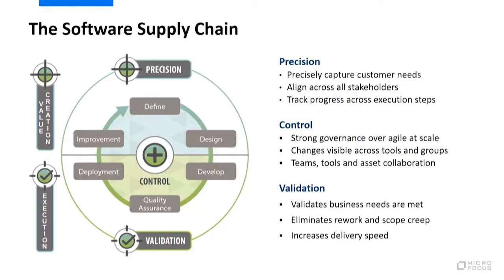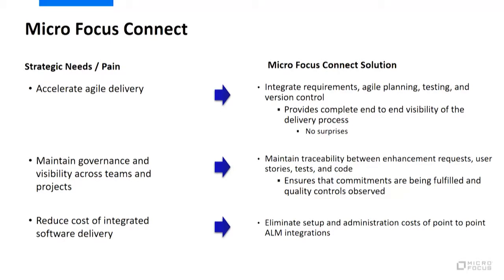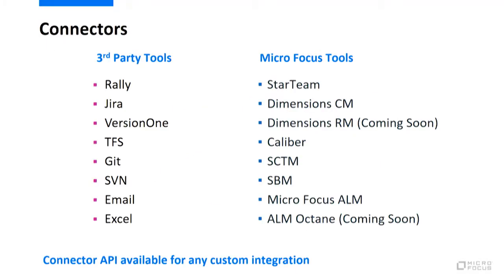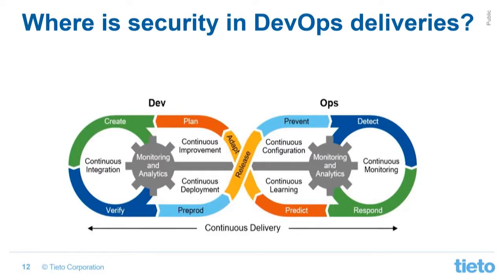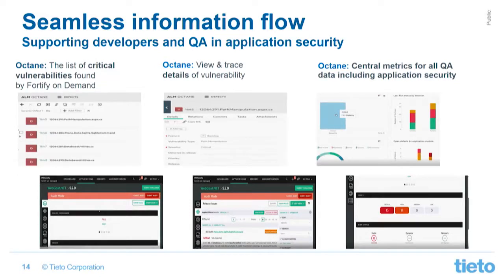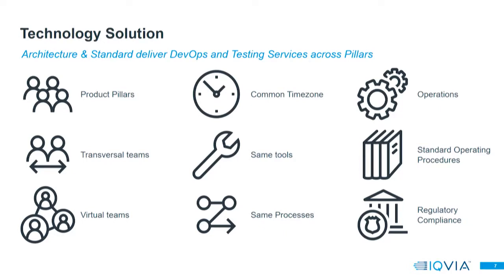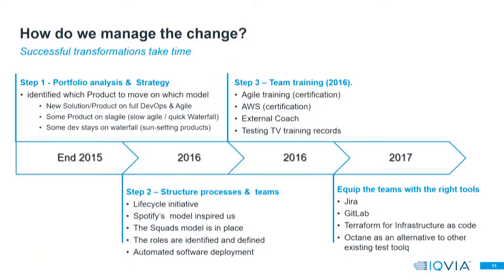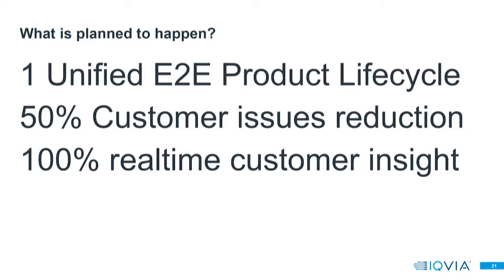Integrating your lifecycle with Micro Focus Connect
Telekom Serbia has been optimizing the use of Micro Focus PPM to channel all business requirements for up to 100 IT projects; has centralized management of all customer's business proposals, and financial management enabled a tight analysis of annual budget priorities. The project management is extended to cover internal resource management, but is also expanding to include sub-contractors and any external resources. Hear how you can centralize, control and monitor project management and spending.